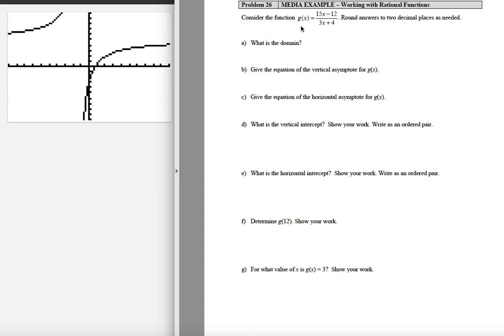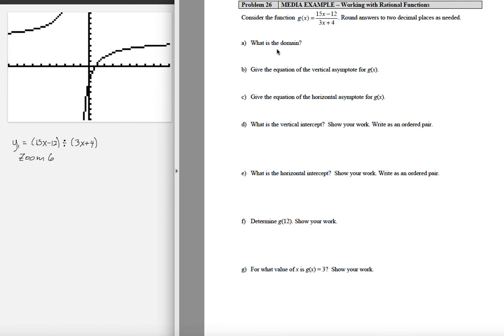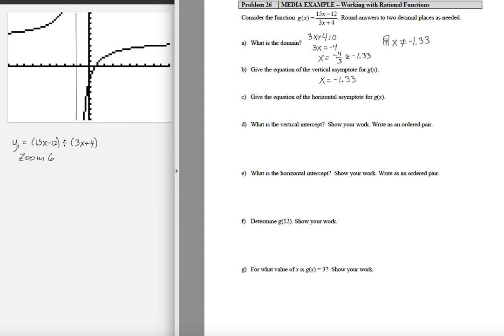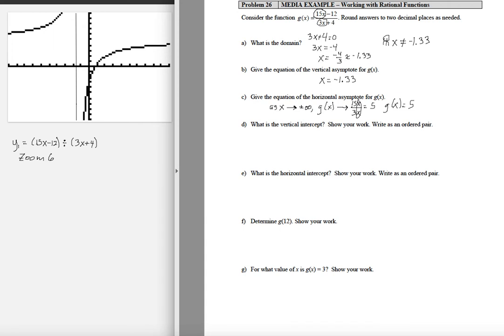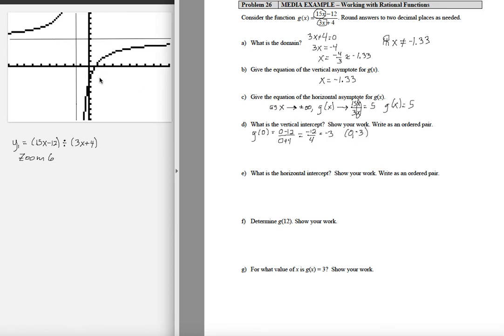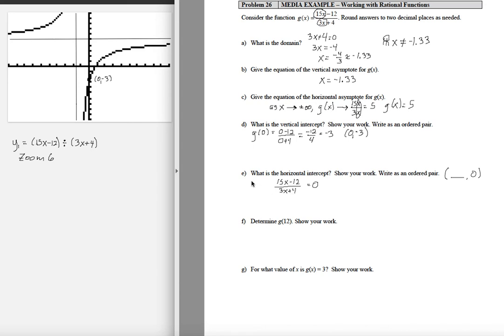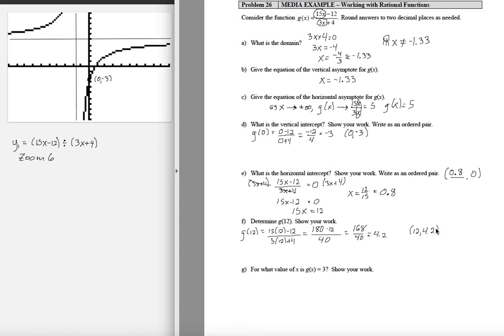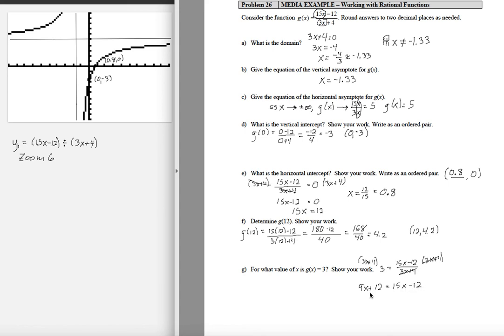MAT12xV5 L10 MediaProb26